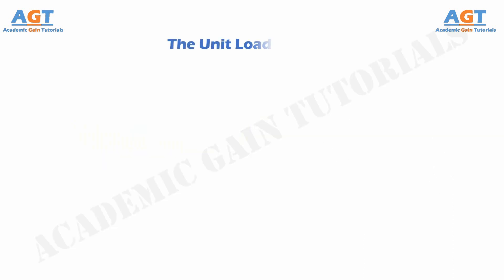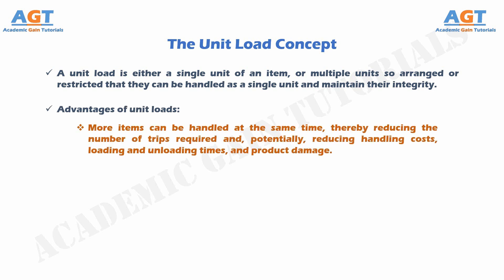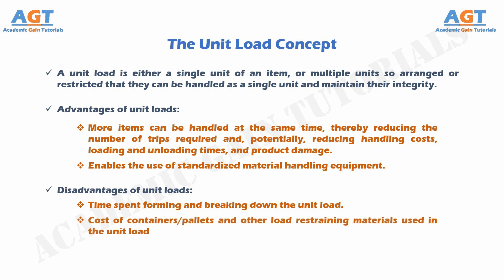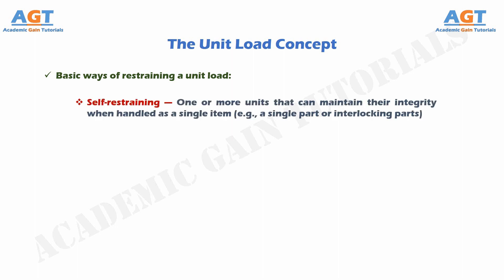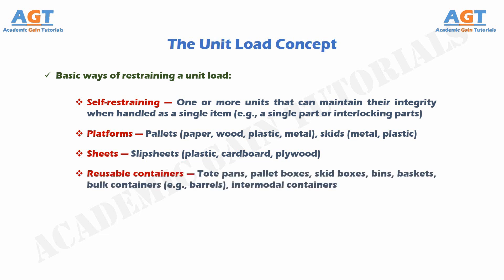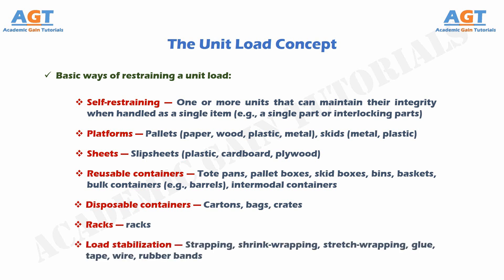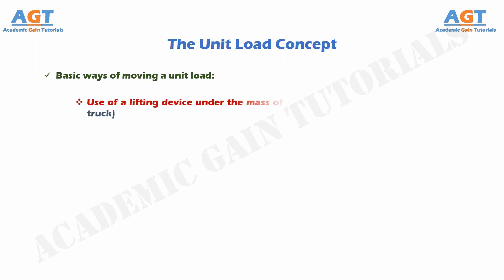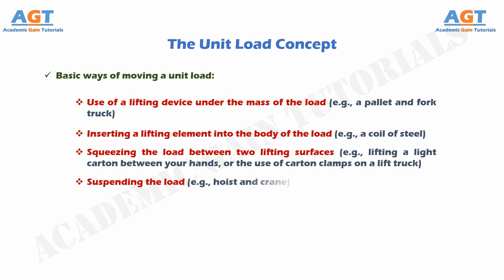The Unit Load Concept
This video discusses in details about the Unit load concept along with the Advantages and disadvantages of unit loads, and the Basic ways of restraining and moving a unit load.